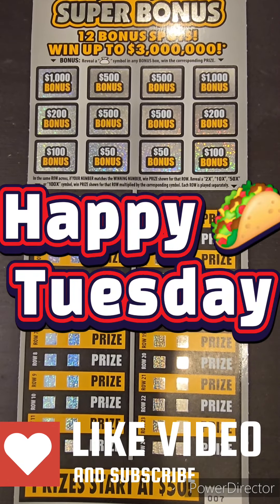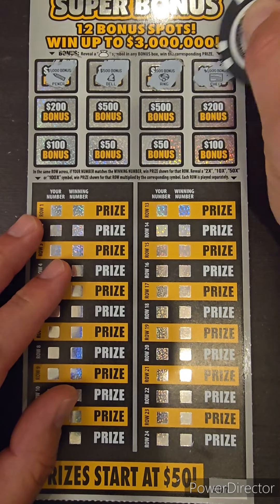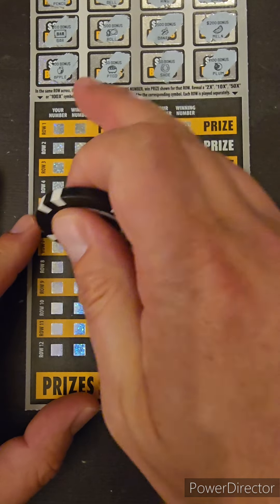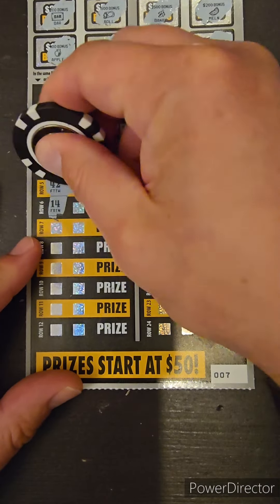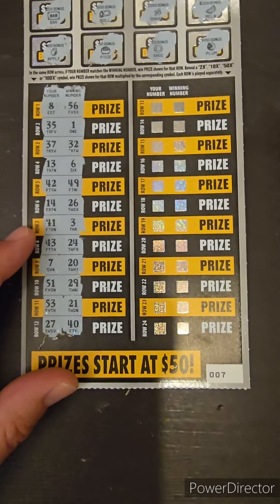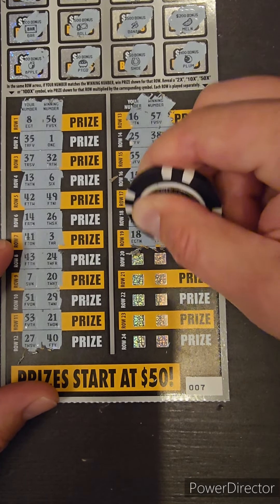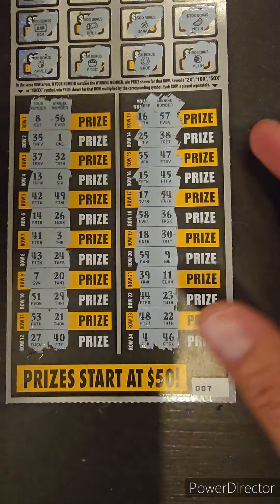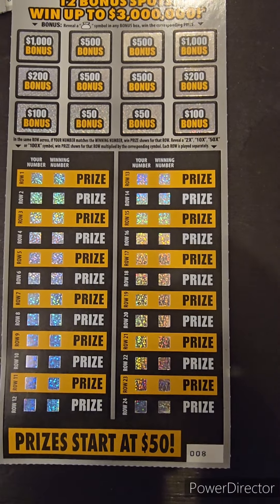Happy 🌮 Tuesday. 1x $30 new Illinois lottery scratch off ticket.